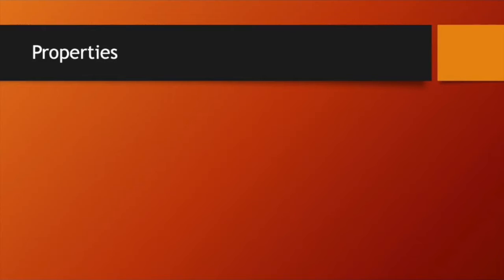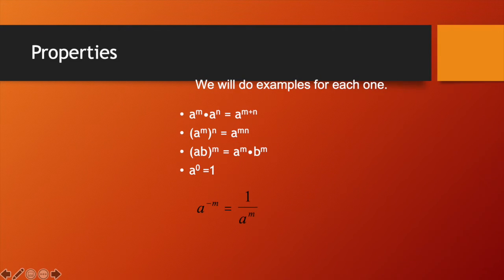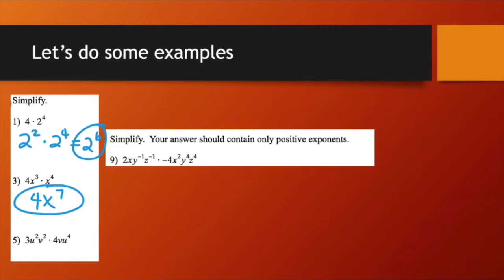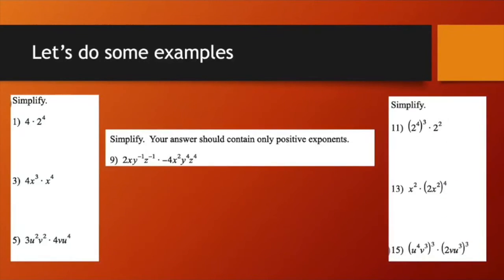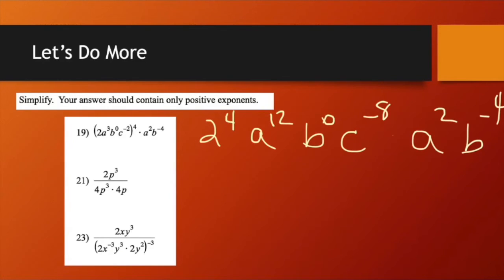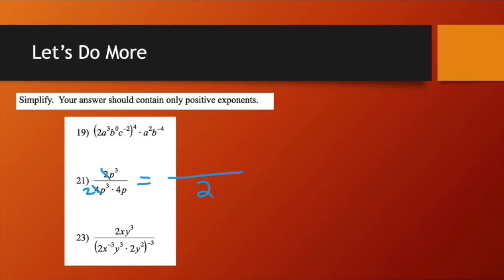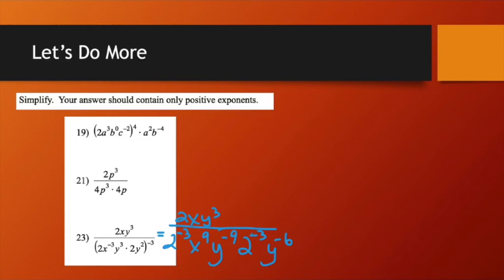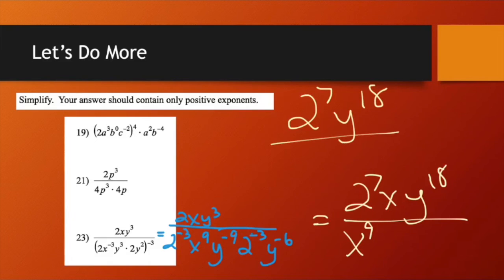Properties of Exponents